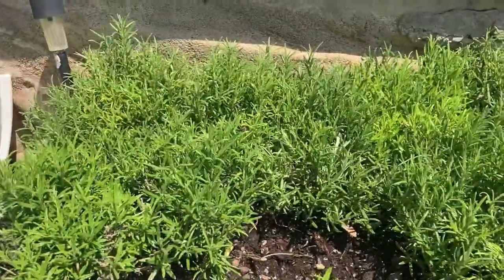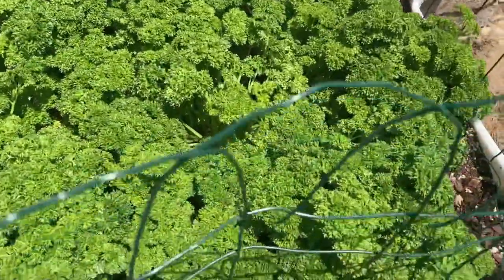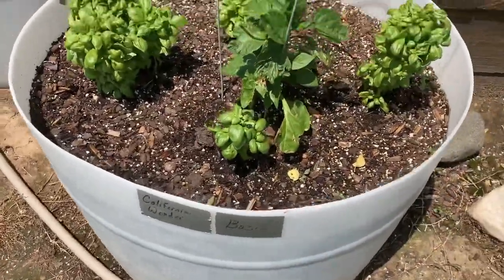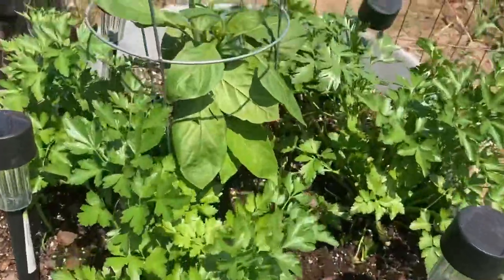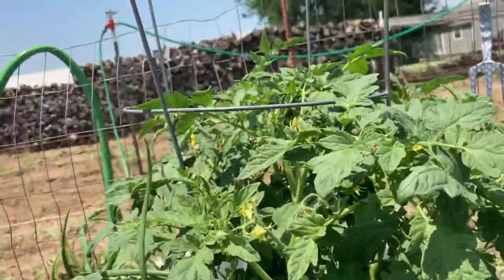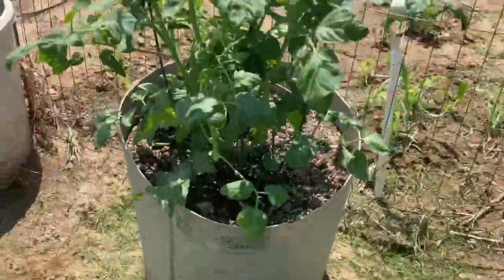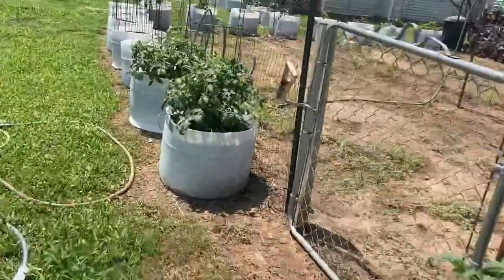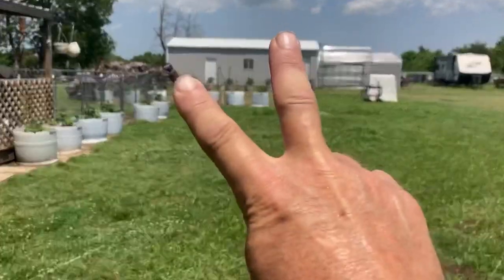Organic Grow Channel Family Garden Update👍😎✌️❤️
It was a pretty day decided to do an update on our family garden and we fed with sooner sauce👍😎✌️❤️🌈